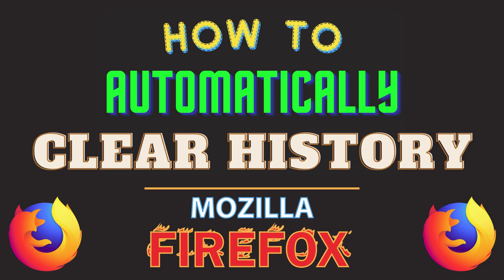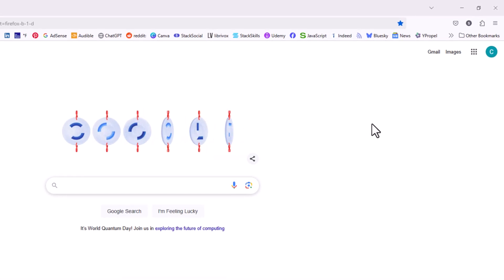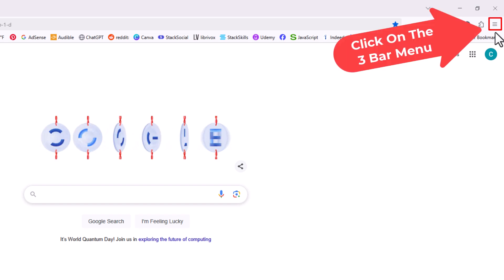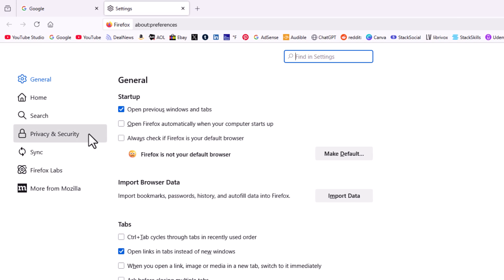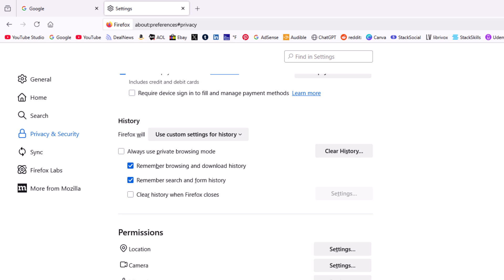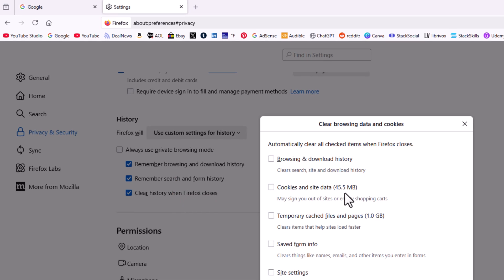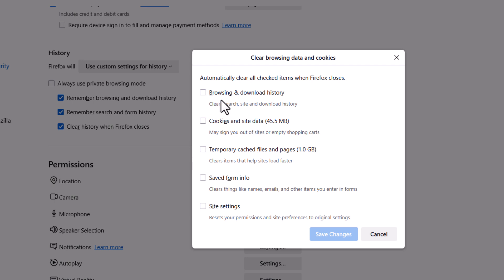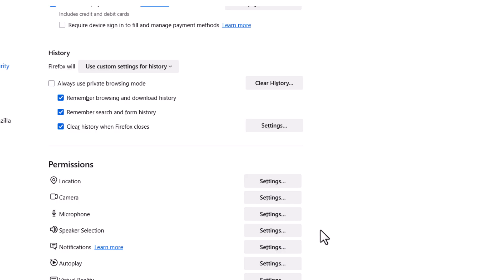How To Automatically Clear Browsing History in The Firefox Browser on Exit | Easy Privacy Guide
Learn how to automatically clear your browsing history every time you close Firefox with this easy-to-follow tutorial. Whether you're looking for more privacy or just want a cleaner browsing experience, this video shows you exactly where to go in your Firefox settings to enable this useful feature.

✅ Boost your privacy
✅ Simple step-by-step guide
✅ Works on Windows, macOS, and Linux

Perfect for anyone who values online privacy and wants to keep their browsing data private.

Simple Steps
1. Open the Firefox browser.
2. Click on the 3-line hamburger menu in the upper left corner and choose "Settings".
3. Select "Privacy & Security" from the left-side pane.
4. In the center pane, under "History", check the box next to "Clear History When Zen Closes" and then click on "Settings" off to the right and choose what you want cleared.

Chapters
0:00 How To Always Clear Browsing History In The Firefox Web Browser
0:17 Open The Firefox Web Browser
0:28 How To Open Settings In The Firefox Browser
0:48 Choose The Privacy & Security Tab
0:59 Check The Box Next To Clear History When Firefox Closes
1:09 Click On Settings
1:19 Choose What You Want Cleared Upon Exit In The Firefox Browser